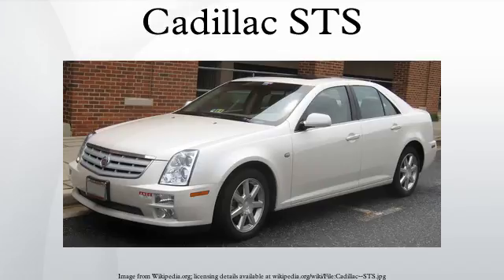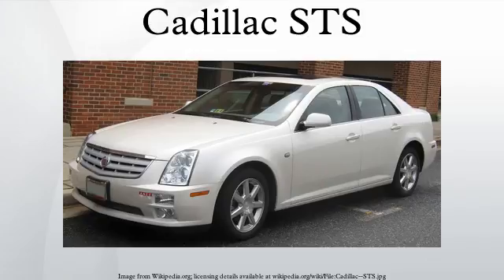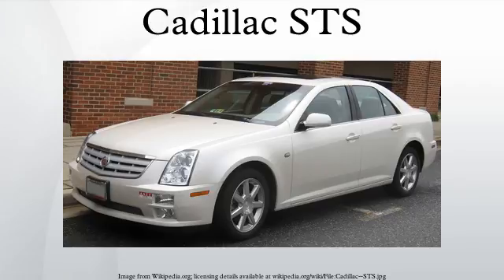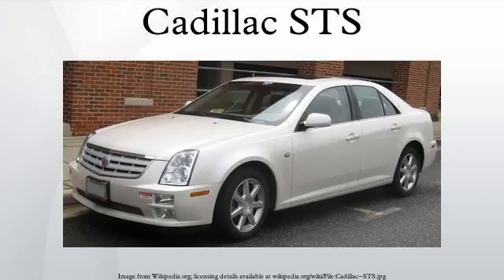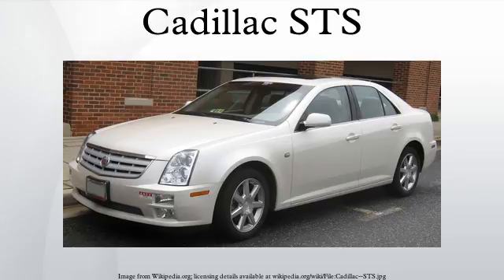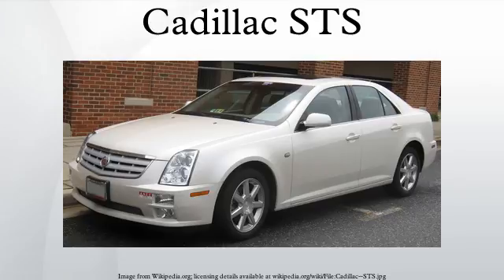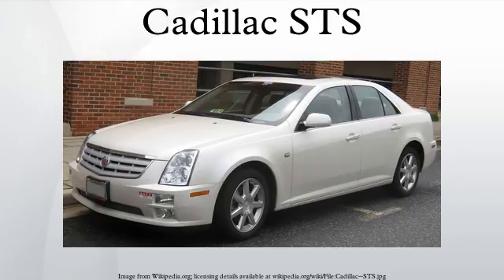Cadillac STS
The Cadillac STS is a mid-sized luxury four-door sedan that was manufactured and sold by Cadillac from 2005–2013. It was equipped with a six-speed automatic transmission with performance algorithm shifting and driver shift control.